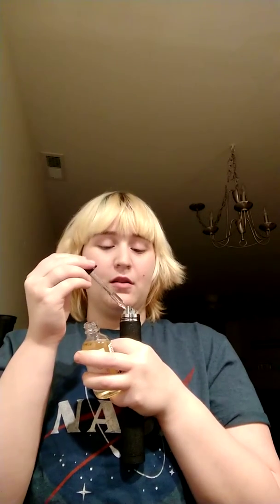ThIs iS tHe HapPiEsT dAy of my LIFE!!!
My trade with the local vape shop with my Hammer of God, V4 for an Overpowered Tube Mech Mod!! And also I got a black Buddha shell with the tube. I got it for free with the H.O.G. trade, and also got two extra batteries with it! Thanks to @picky_wicks on Instagram and his friend, Nate, who traded for the H.O.G.!